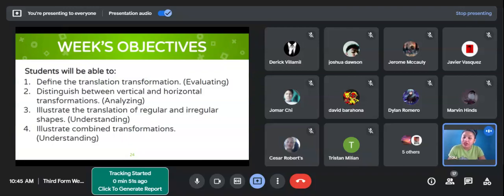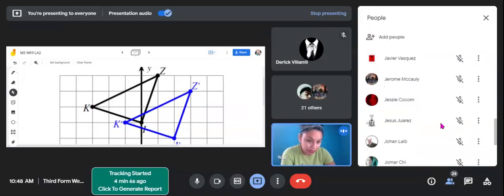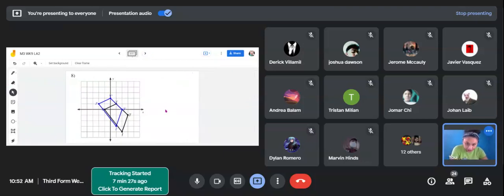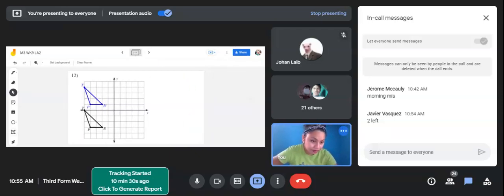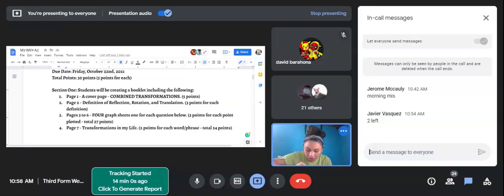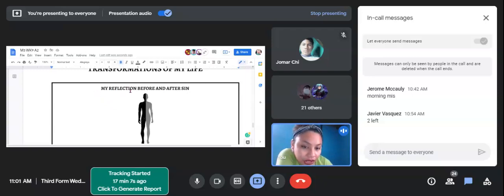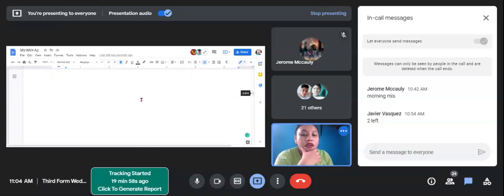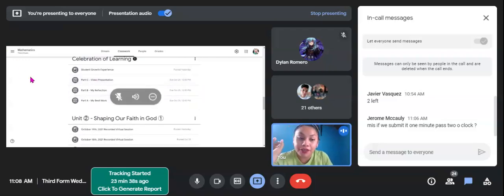October 20th, 2021 Mathematics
Third Form
Learning Activity One Section Two
Explanation of Learning Activity Two
Celebration of Learning